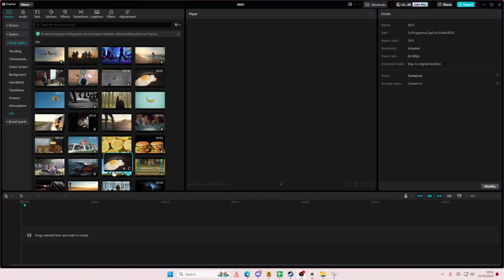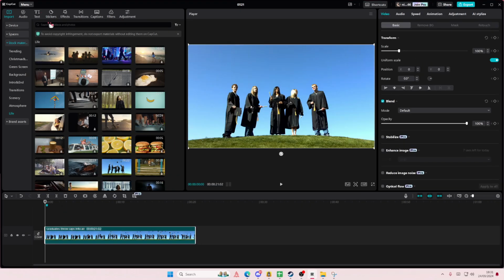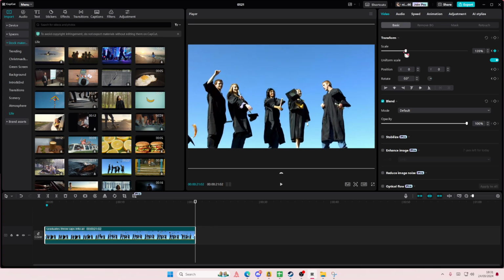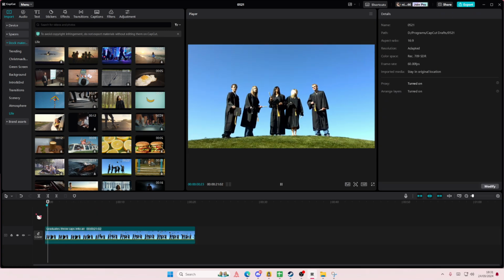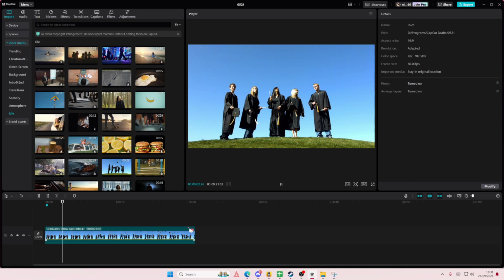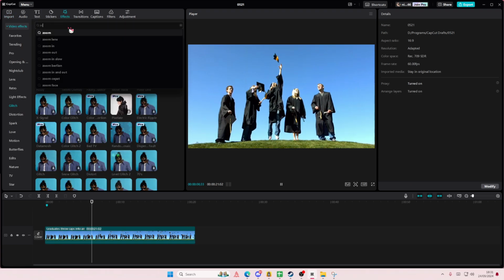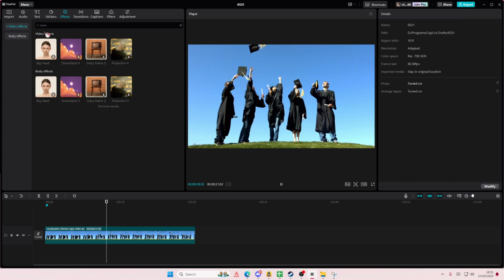💲 FIX: How To Add Slow Zoom In Capcut PC ✅ | Full Guide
Want to add this slow zoom on CapCut PC? Here's how you can do that.